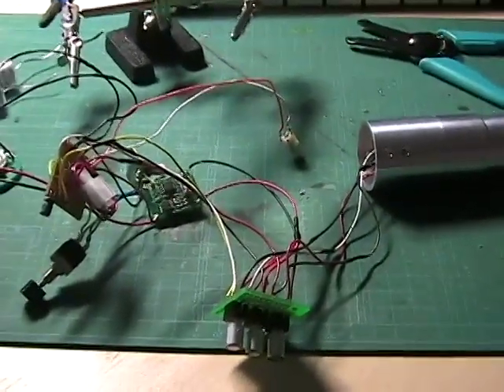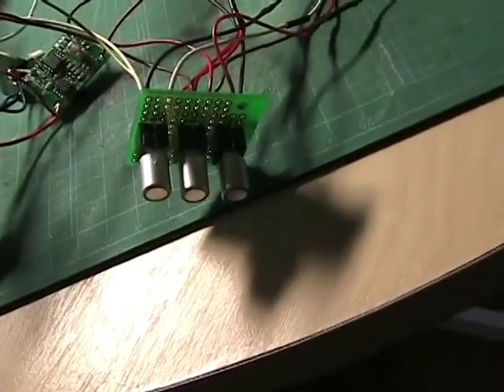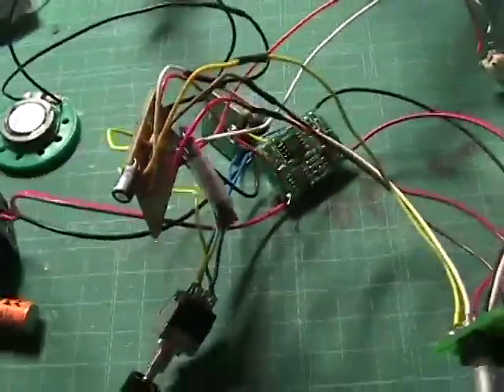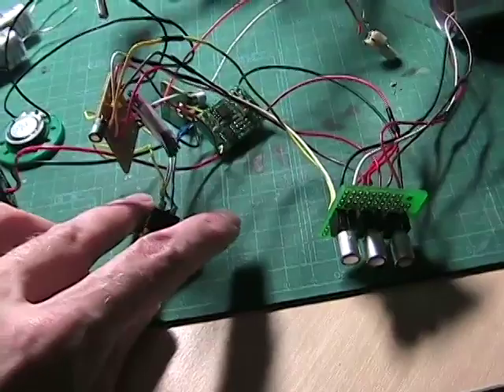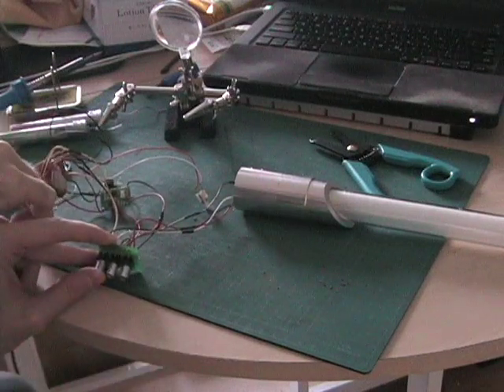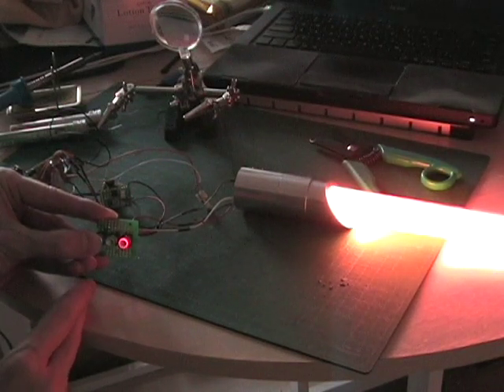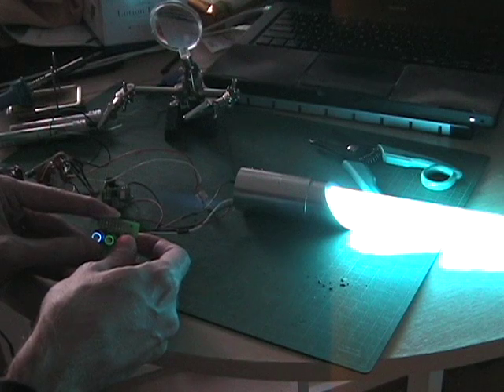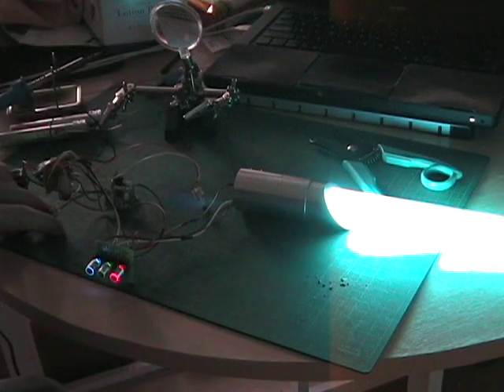Color-change lightsaber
This is a saber I'm building using the sound board from a Star Wars Clone Wars Ultimate Lightsaber™, a LedEngin RGGB LED (LZ4-20MC10), and a Corbin LED Driver The illuminated switches I use seem to be available only in Japan. if you want to know more.